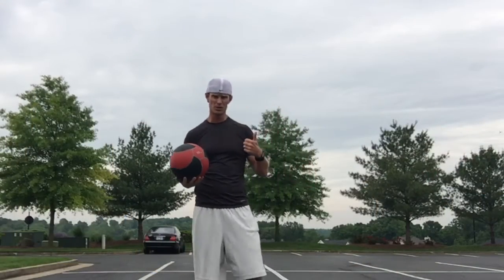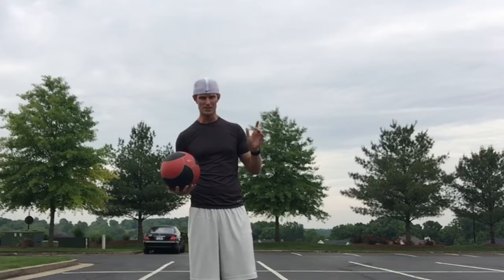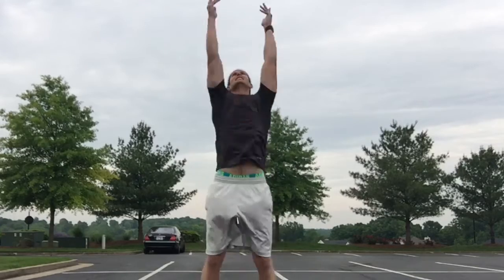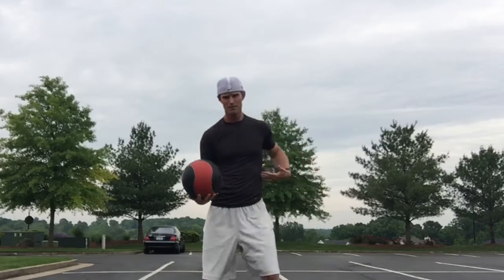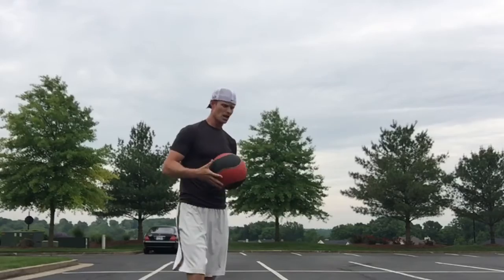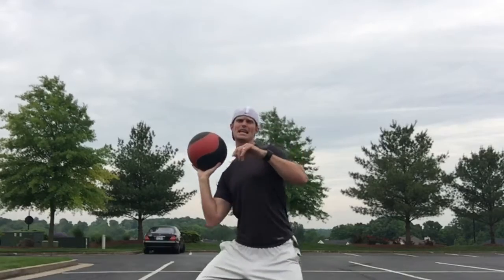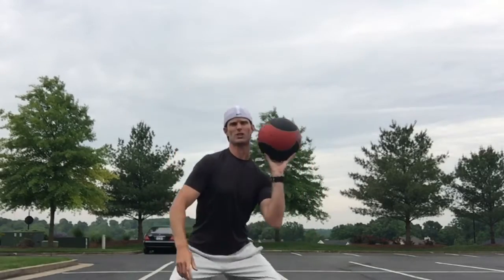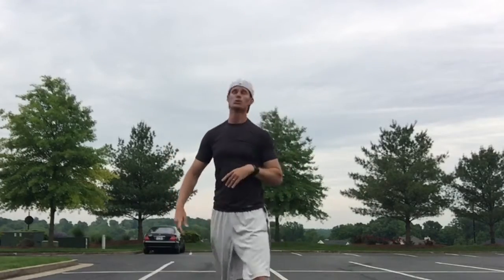how to gain more power in your golf swing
Follow along with this simple break down of a few exercises to help you improve your body and gain the speed you have been looking for.